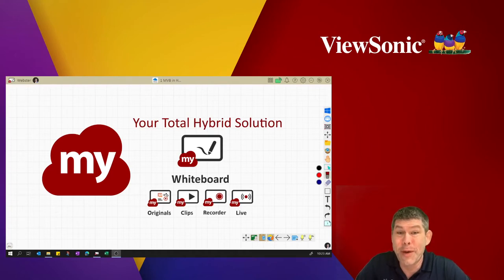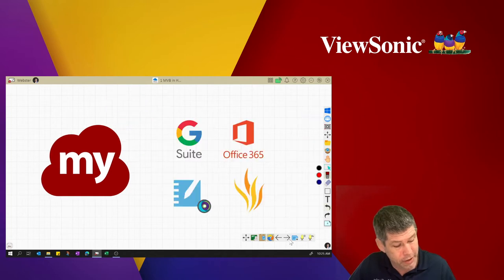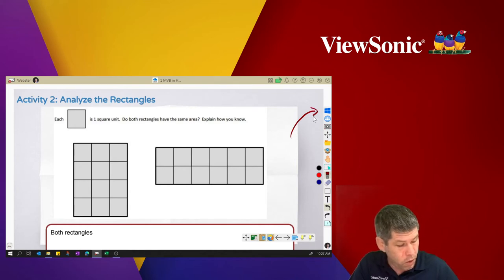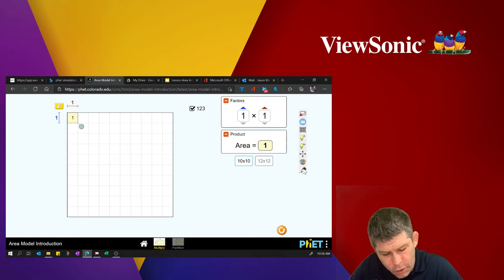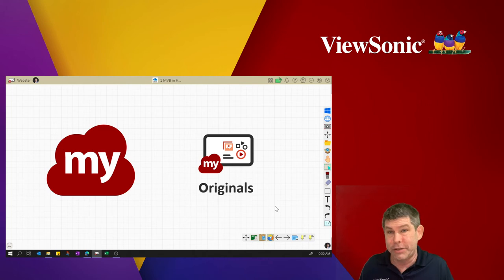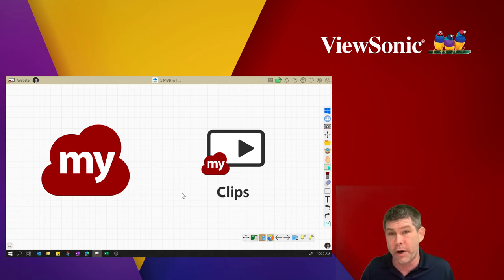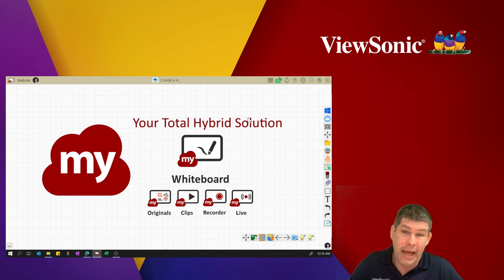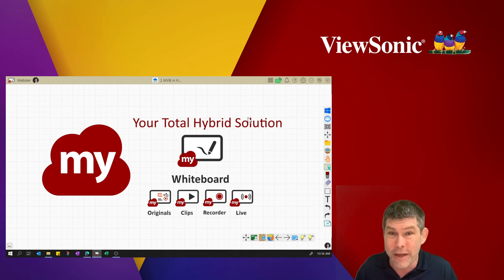ViewSonic and myViewBoard: Your Total Hybrid Solution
Learn how to leverage ViewSonic's myViewBoard software to facilitate synchronous and asynchronous learning. We’ll cover how to make the most of our native Windows application and online versions of our digital whiteboard, how to use myViewBoard Clips to find educational videos and how to leverage existing content to create even more engaging lessons.